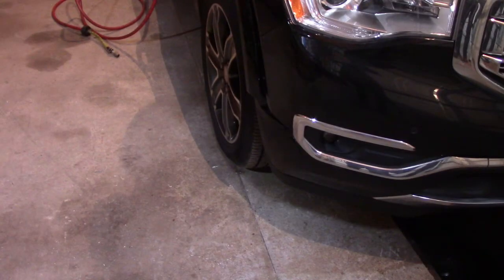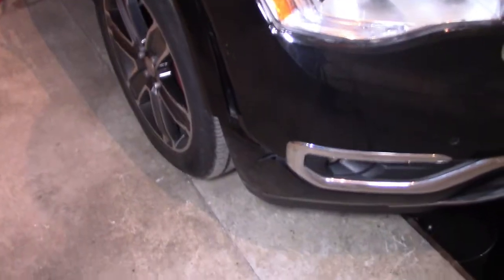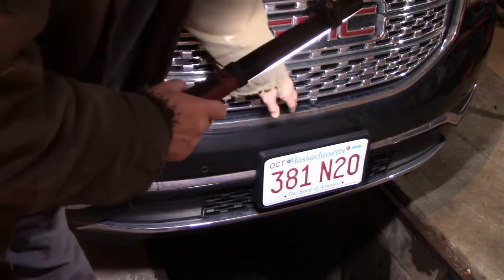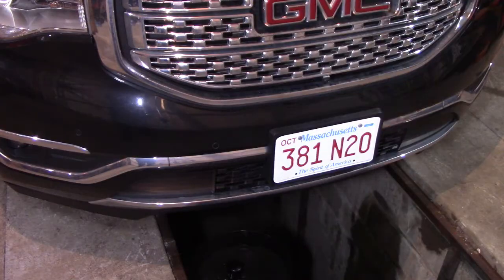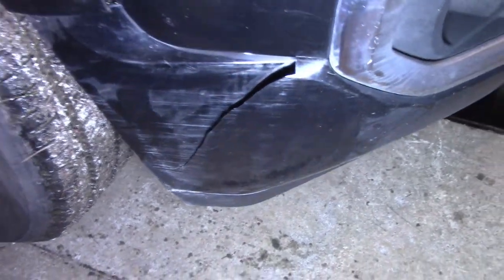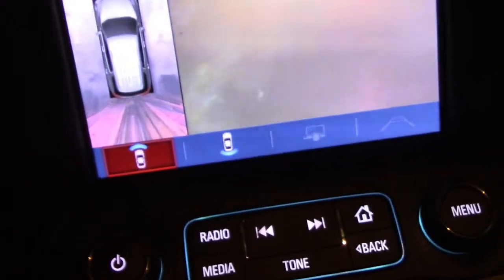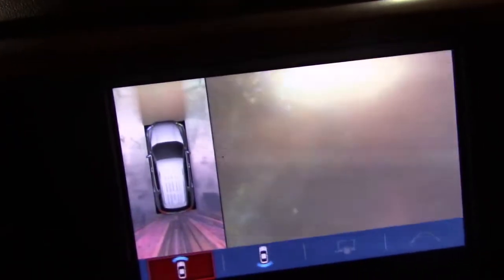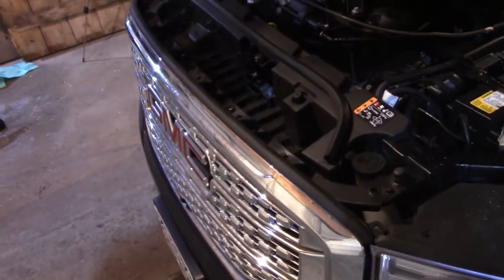2017 GMC Acadia Front parking camera replacement.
These front parking cameras take some abuse from the elements like road salt, dusty dirt pelting the lens etc. Unfortunately you cant just wipe the lens clean. The only fix is to replace it. The task might seem a little daunting at first but its not really that bad as i  thought it would be.